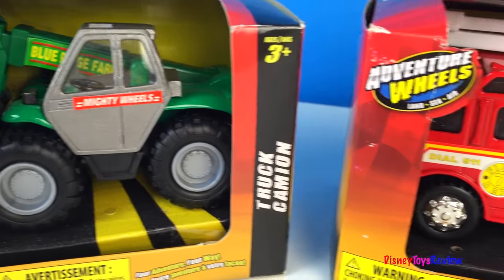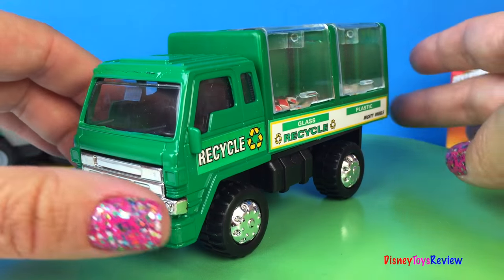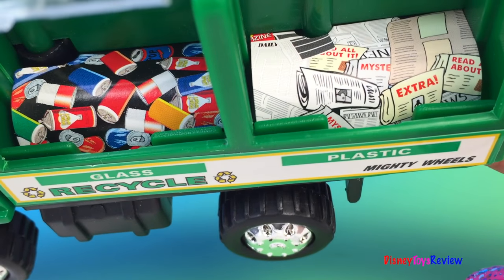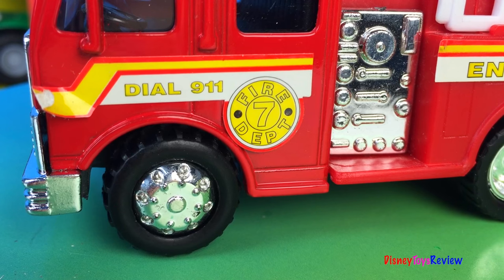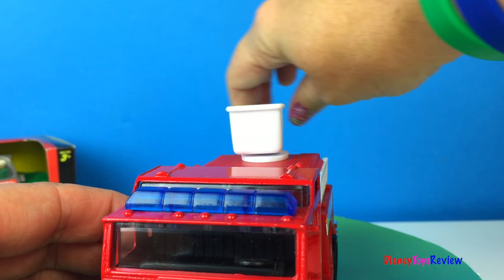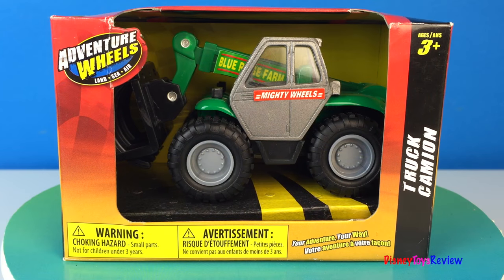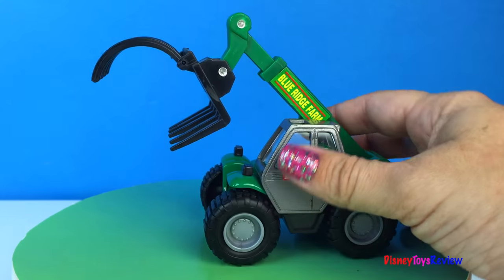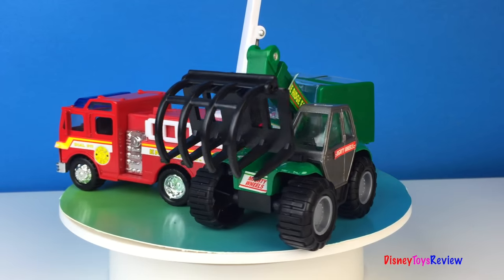ADVENTURE WHEELS TRUCK CAMION WITH MIGHTY MACHINES FIRE TRUCK RECYCLING TRUCK & BALE LOADER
DisneyToysReview the toy channel presents another  unboxing video:
Adventure Wheels Mighty Machines Fire truck, Recycle Truck and Bale Loader!

Today we are unboxing Adventure Wheels Mighty Machines! We have three different mighty machines we are opening. There is a Fire Truck that has two ladders and a bucket that lifts very high and will be great fun for rescuing. There is also a recycling truck! This truck is a lot of fun! Each of the containers for recycling plastic, glass, aluminum and paper open and close! So you can fill it up with your own items! We also are unboxing a Bale Loader! This mighty machine is perfect for work on a farm! The bale loader has a hook at the top that can grab the hay and help stack it up.

At Disney Toys Review we strive to bring videos with the latest construction vehicles toys.